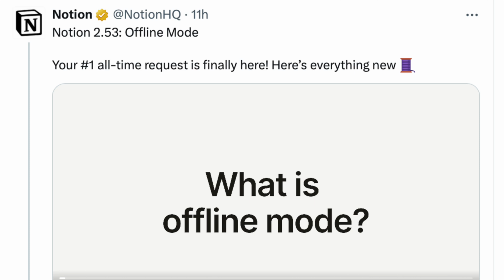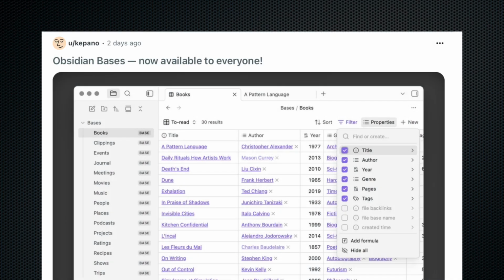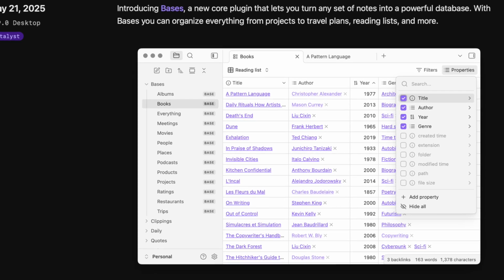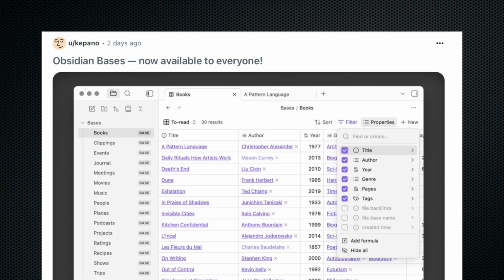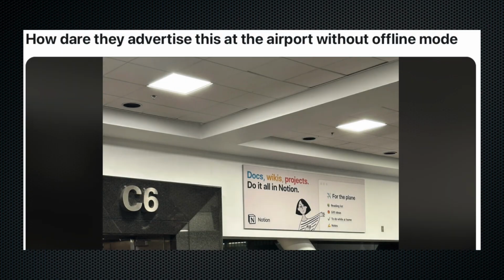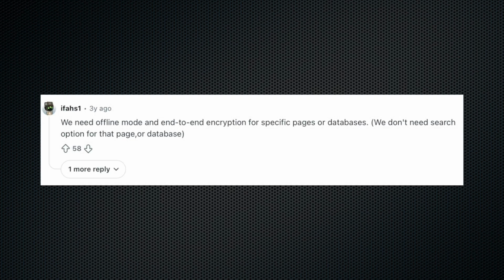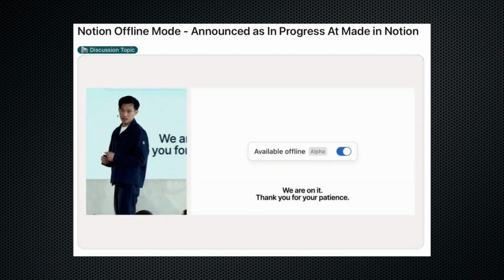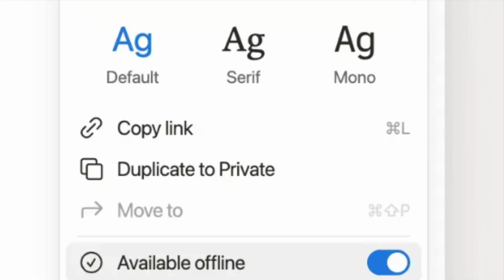Notion Offline Mode + Obsidian Databases!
They've both done it. Notion adds offline functionality, Obsidian makes databases a part of regular plugins. But what does this actually mean?